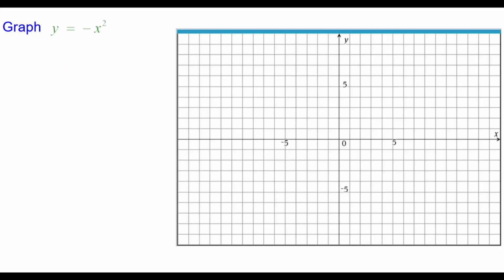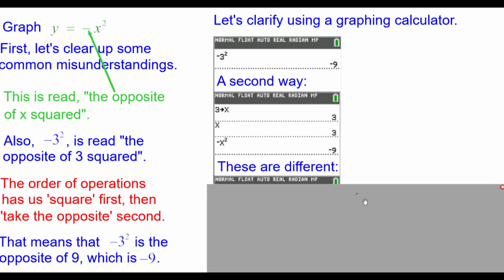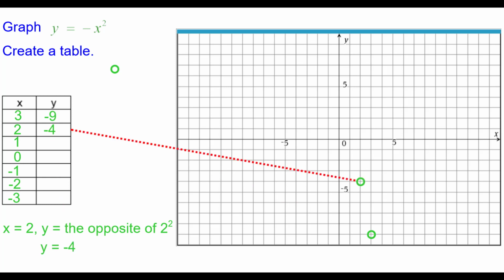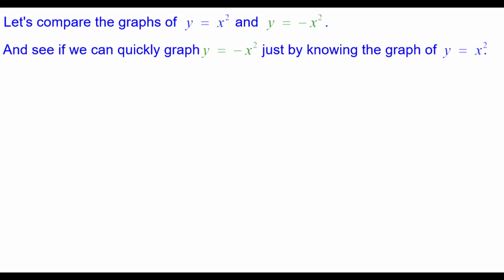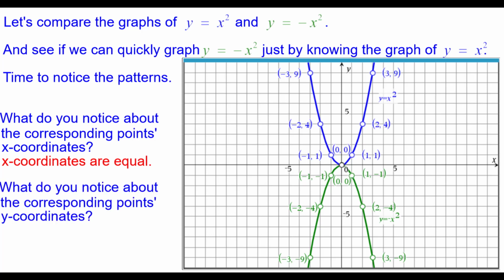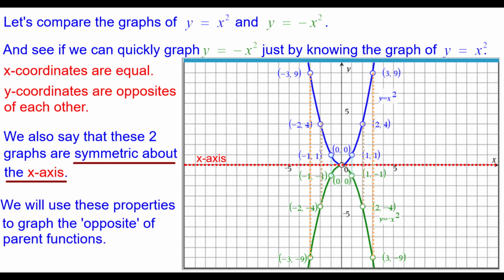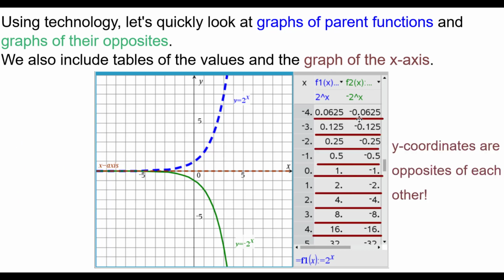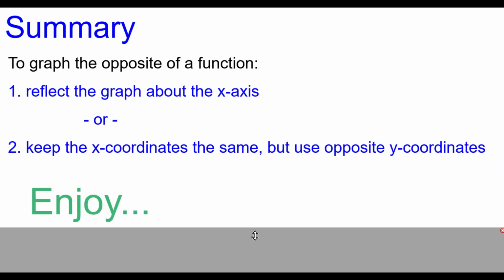S00 How to Graph the Opposite of Parent Functions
This video is intended to show how to graph the opposite of a function. This is a thorough 8-minute discussion designed to help students first understand this transformation.